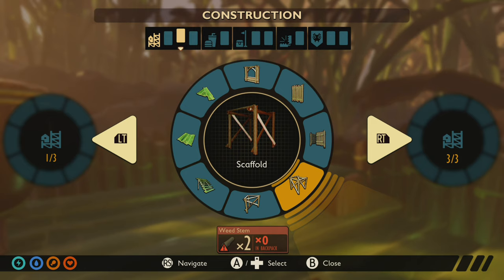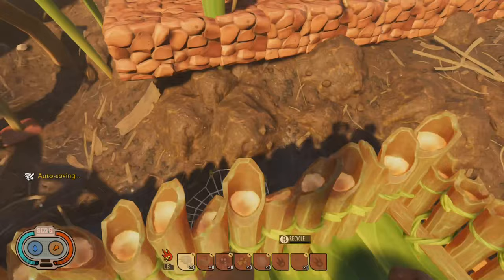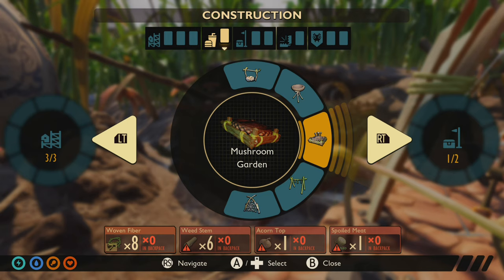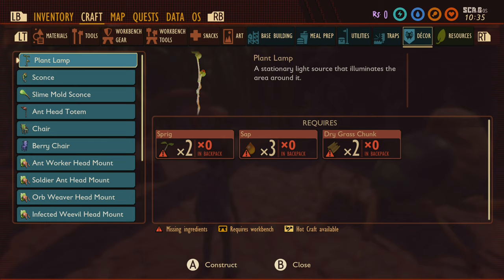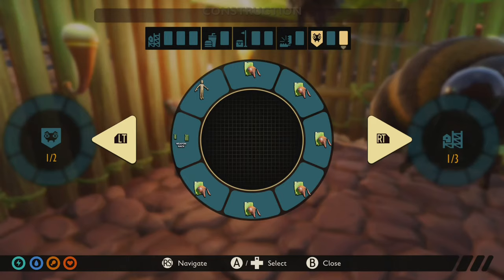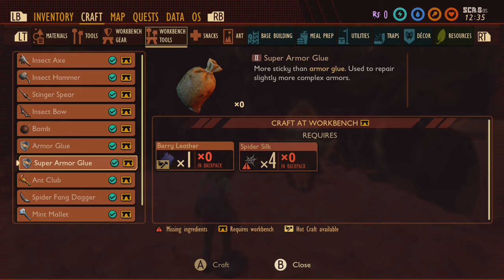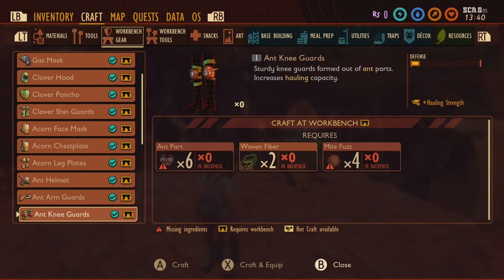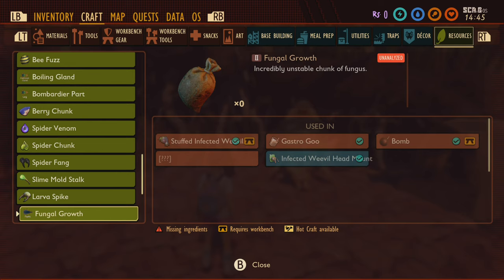Grounded All Items, Materials, Tools & Base Structures Guide [Tips & Tricks]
Grounded All Items, Materials, Tools & Base Structures Guide with tips and tricks of this Xbox Game Pass Preview title featuring a larger than life style. Xbox Store . This is a game where you're trying to survive against the backyard including any massive creatures that you happen to come across.

Grounded All Items, Materials, Tools & Base Structures tips and tricks gameplay of this Xbox Game Pass preview title for also Windows 10 PC too. It's cross-play, cooperative multiplayer and a Play Anywhere title. This is some Xbox One X enhanced gameplay featuring massive hugs, crafting and creative elements too in order to build massive forts along the way.

It won’t be easy to survive within this fascinating game about creation, forts and even more as I learn the ropes to showcase just what happens within this unique Xbox exclusive Obsidian game from the incredible company behind Avowed, Fallout New Vegas, The Outer Worlds and more. This is all about survival in the backyard. Working together in coop cross-play and even more.

To craft, flourish and discover a hidden story out here within the neat larger than life environment that’s at play. Will you survive long enough to make it through, or end up lost out there without any help. It’s an interesting title featuring Grounded Xbox One X enhanced gameplay.